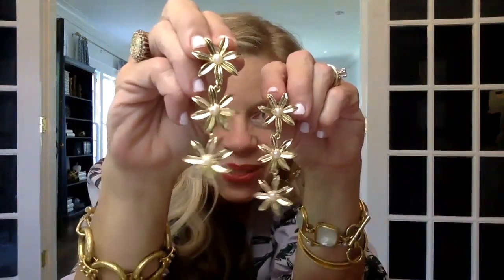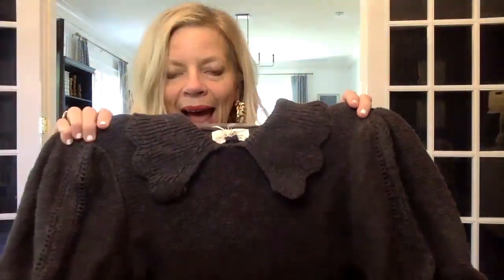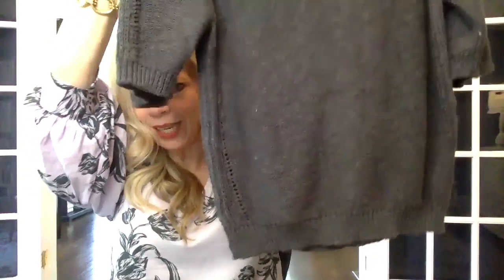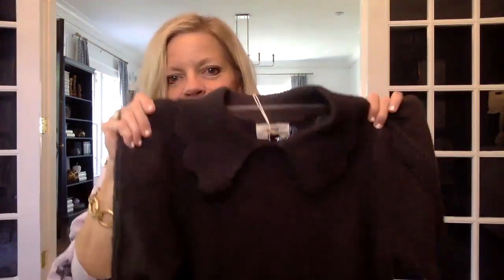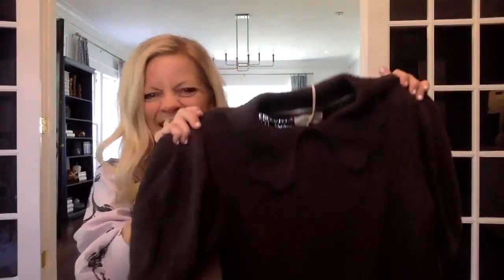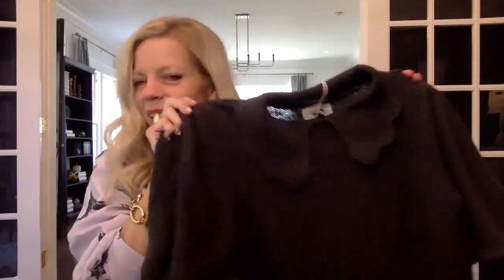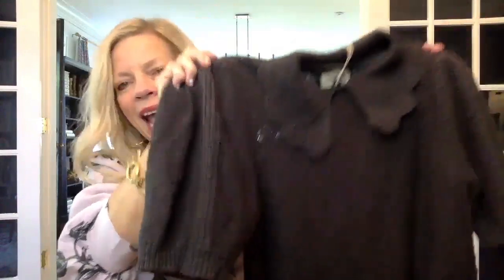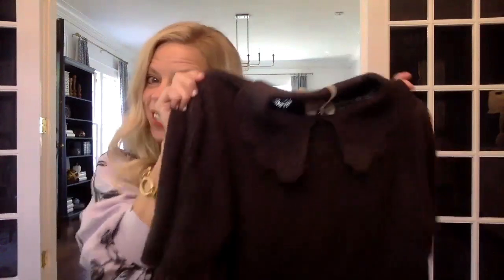What I Bought Wednesday 21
BEST SELLER from last week: Boot cut leggings with back slit